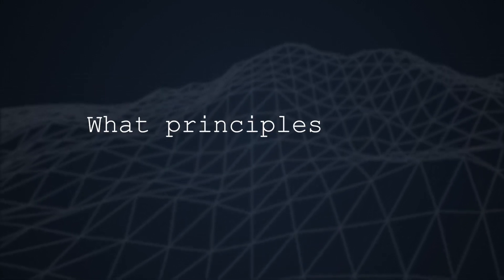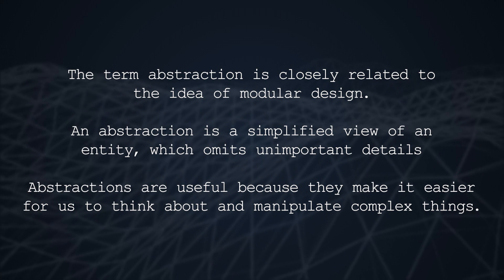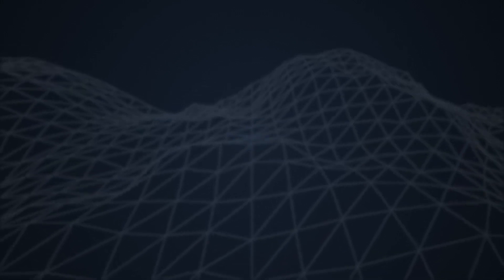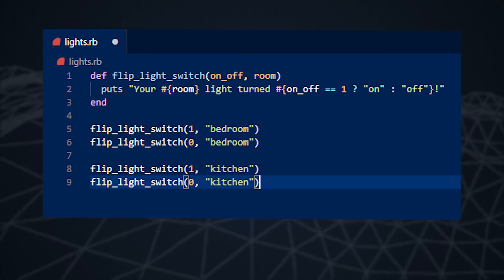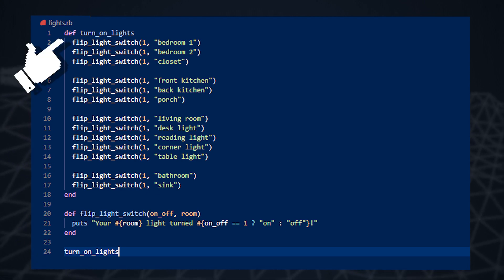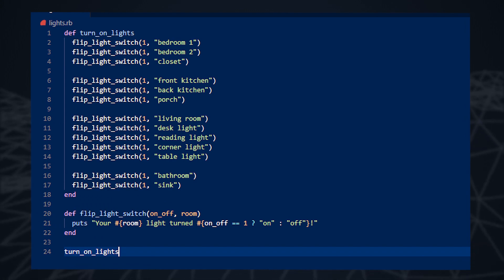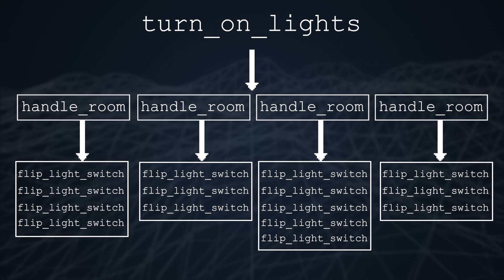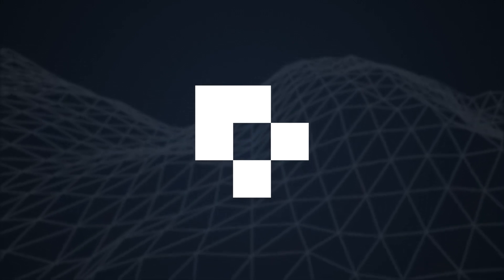What is abstraction? | Software fundamentals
Explaining the power of abstraction in software engineering

- Code Complete by Steve McConnell
- A Philosophy of Software Design